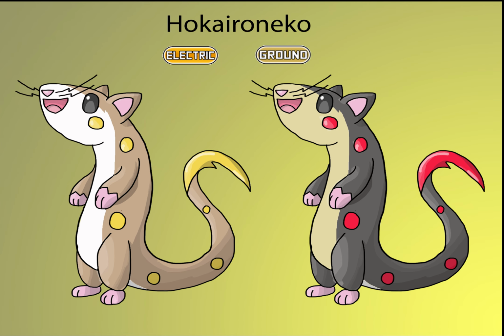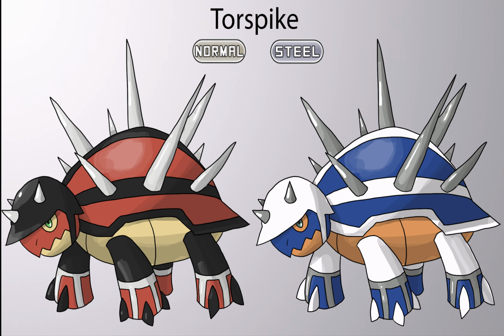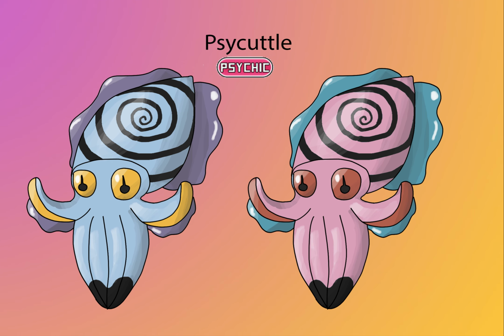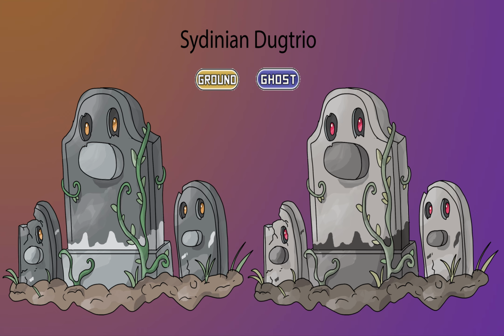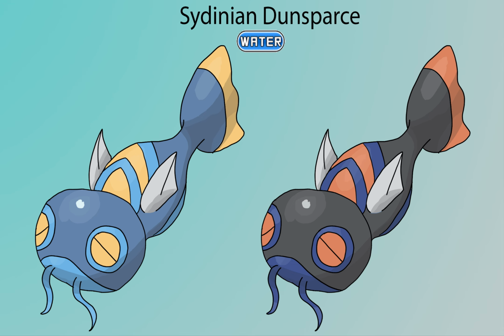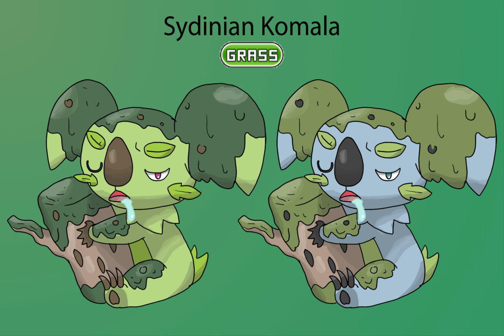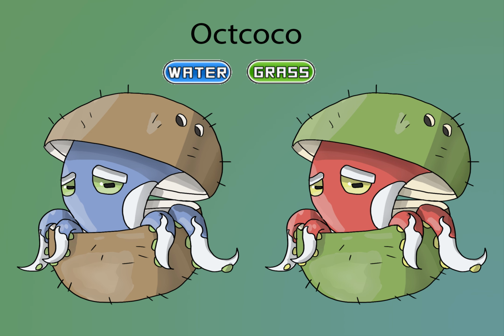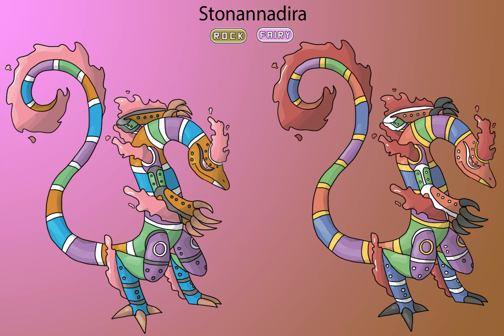Sydine Region (Original) Roast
A roast going over the original version of my Australia based fakemon region, my first fakemon region, the Sydine Region.

Time Stamps
Intro:
0:00
Starters:
2:09
3:53
5:38
New Evolutions
15:14
36:01
1:02:38
1:05:20
1:06:18
Regional Variants:
18:40
24:02
29:29
33:32
37:32
42:18
43:54
45:24
48:50
49:29
51:51
55:01
1:04:19
Fossils:
1:06:52
1:07:54
Legendaries:
1:10:58
1:11:38
Outro:
1:12:16